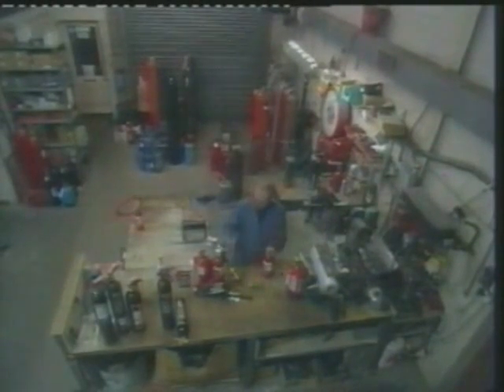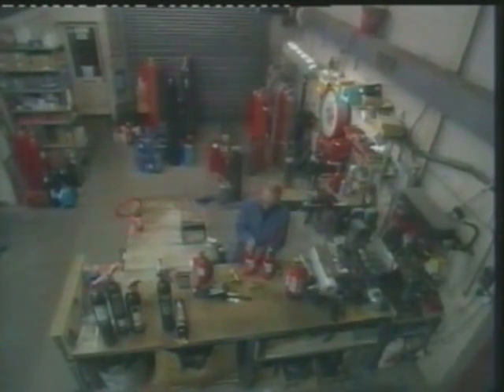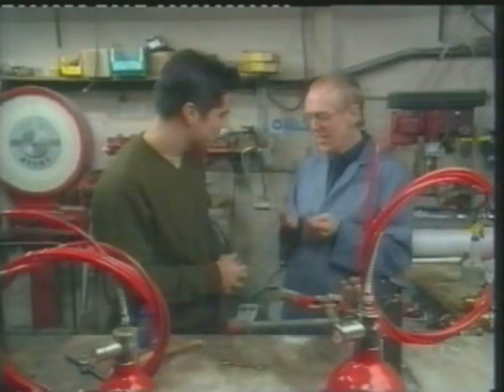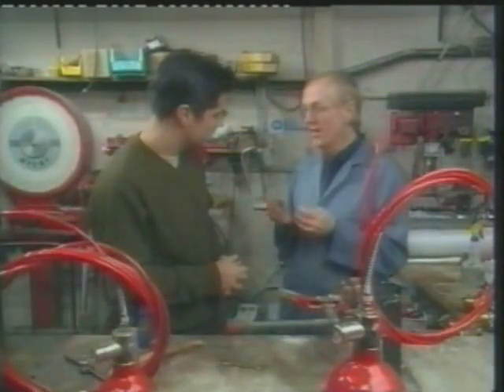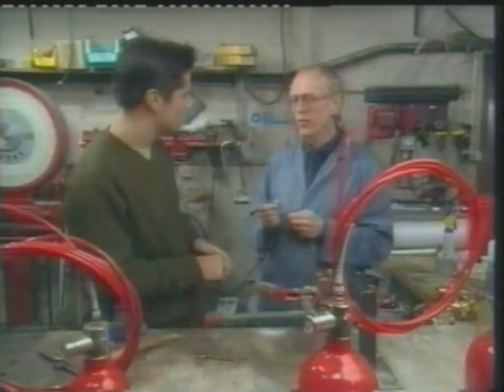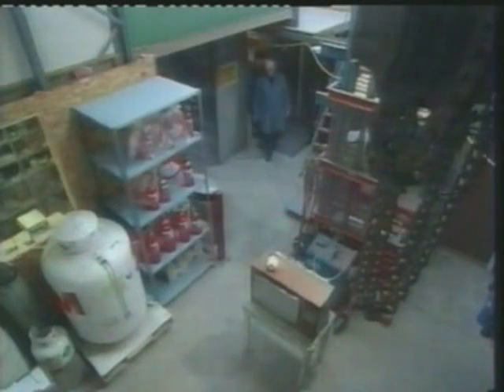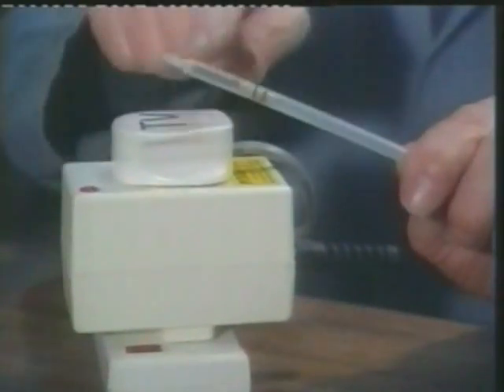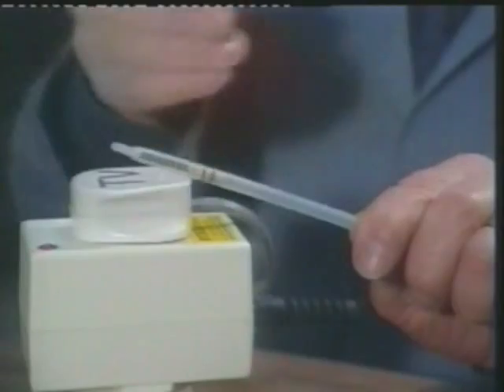Firetrace Electrical fire suppression.mp4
Automatic Fire Protection for Electrical pControl Panels